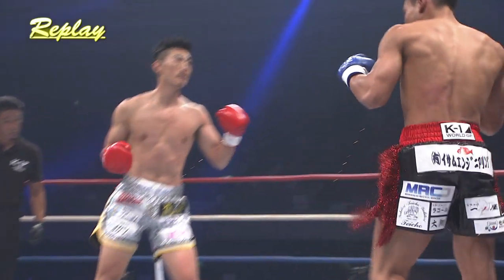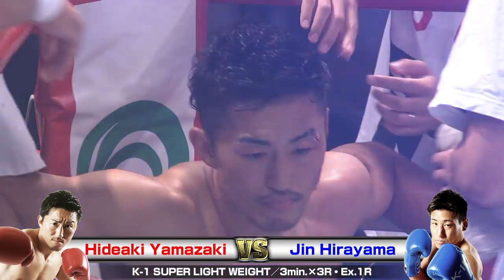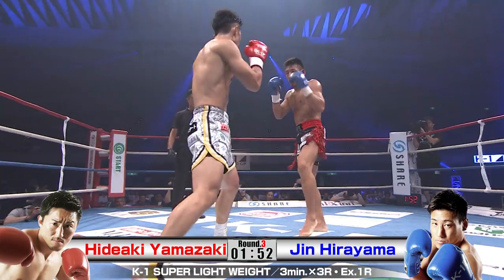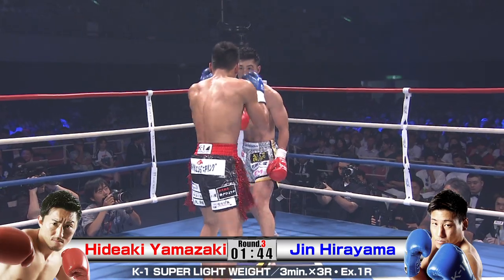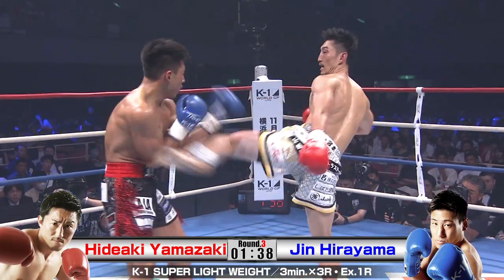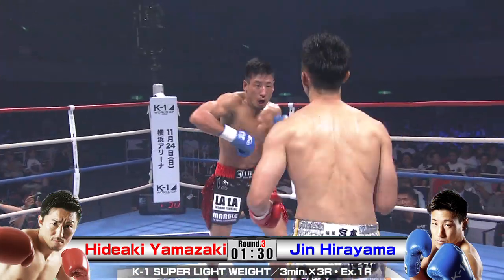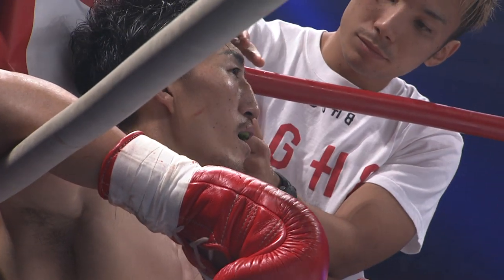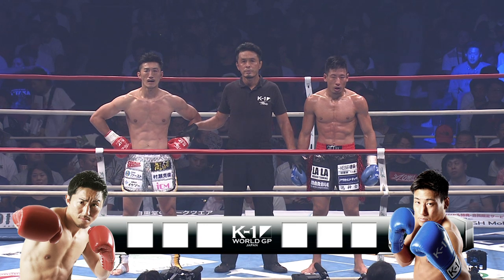Hideaki Yamazaki vs Jin Hirayama K-1 SUPER LIGHT WEIGHT／3min.×3R・Ex.1R 2019.8.24 EDION ARENA OSAKA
K-1 WORLD GP 2019 JAPAN～JAPANvsWORLD・５vs５＆SPECIAL SUPER FIGHT
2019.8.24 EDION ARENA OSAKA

（COMMENTARY）
Brian Mcgrath
Phillip Bennett